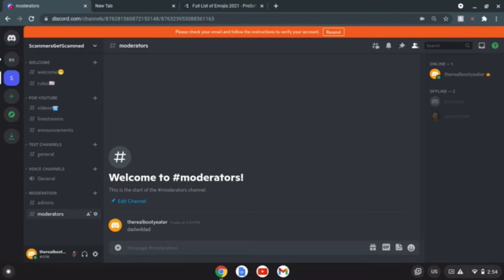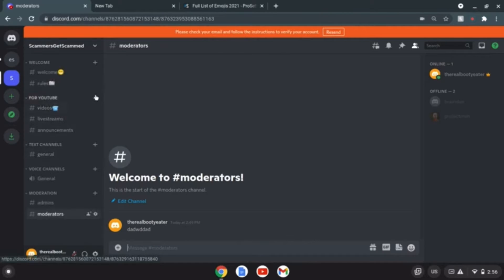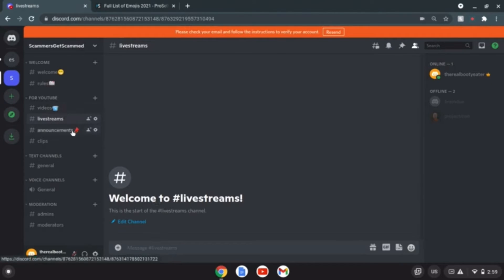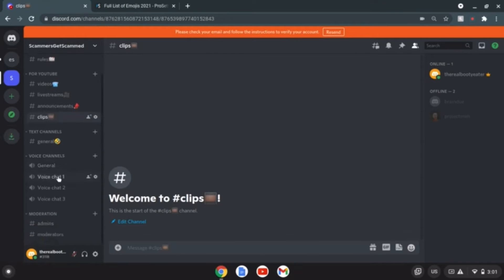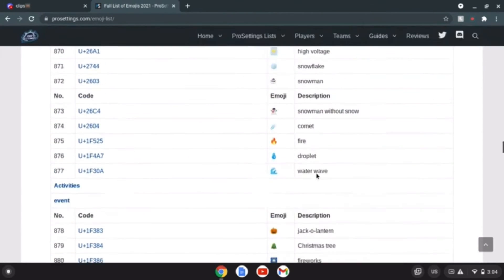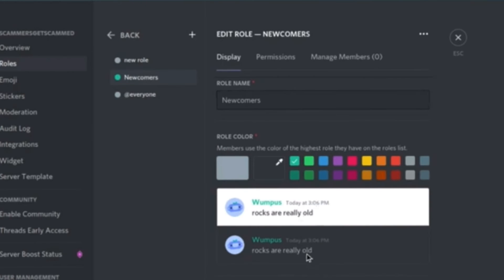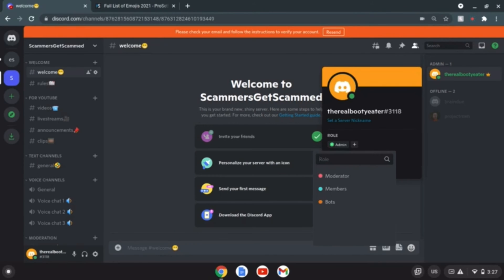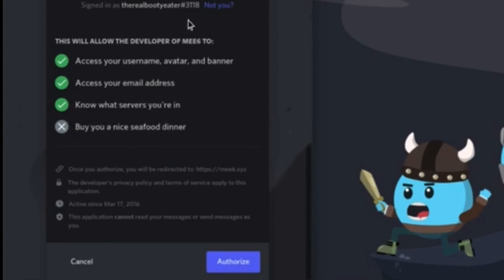Creating a discord server in 2021!?